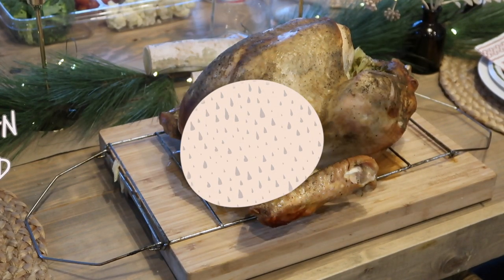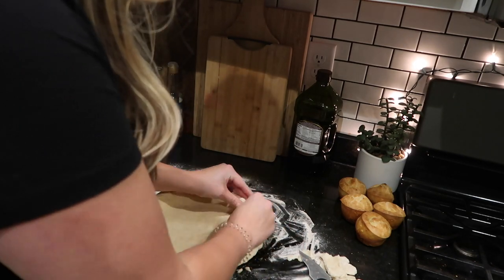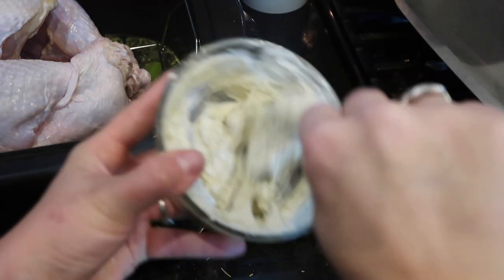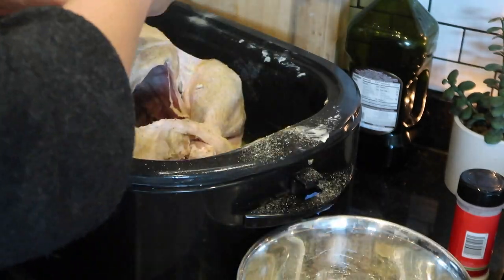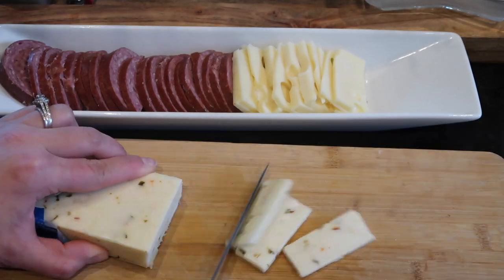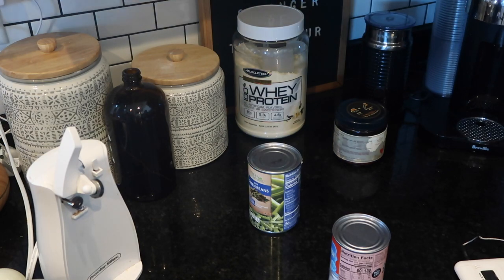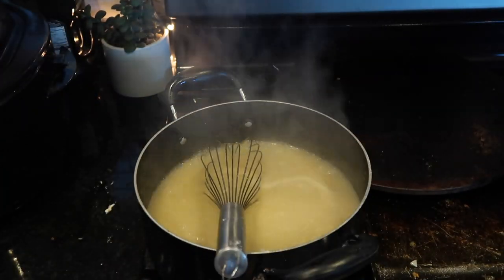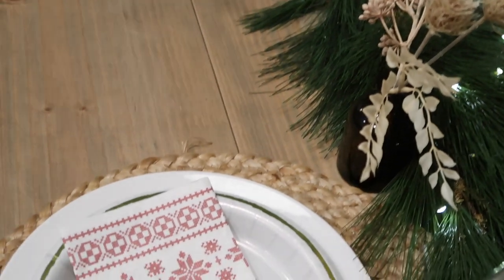THANKSGIVING COOK WITH ME | HOW TO COOK A THANKSGIVING MEAL FOR $25 | THANKSGIVING DINNER RECIPES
Sharing my family Thanksgiving dinner recipes with you guys today in a Thanksgiving cook with me! I walk you through how to time out your meal and how to cook a Thanksgiving meal so it is all done at the SAME time!

•POPULAR PRODUCTS•
My favorite diaper backpacks:
Miss Fong:

Amazon Store: